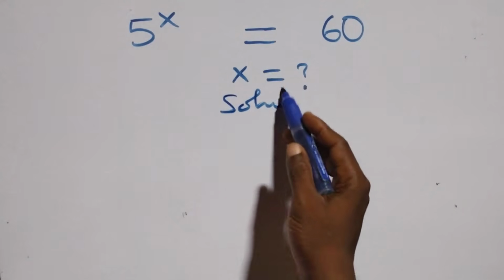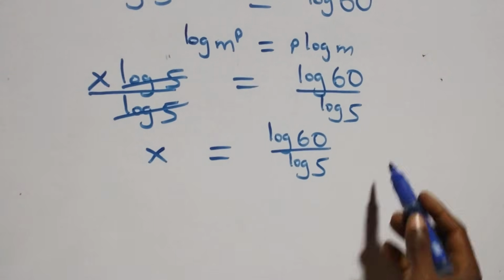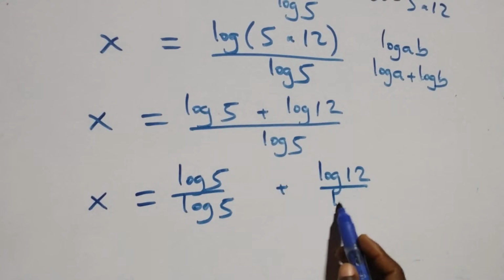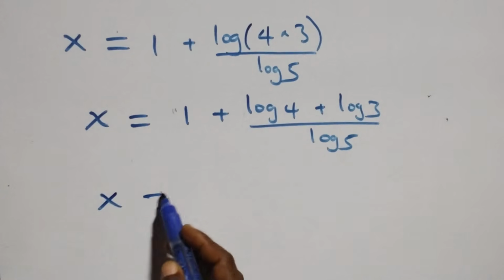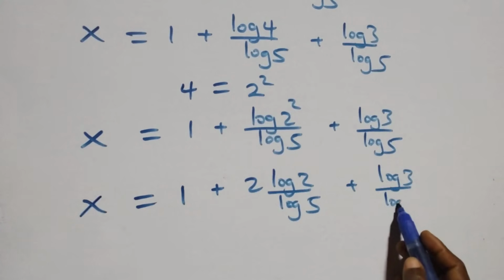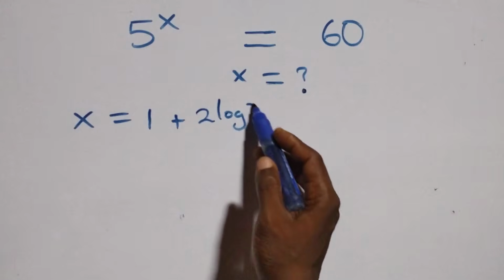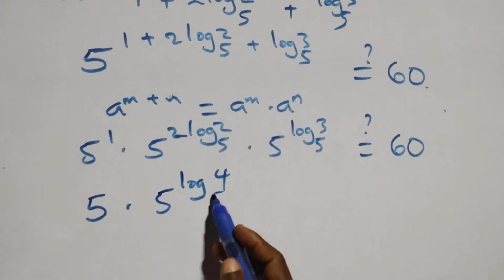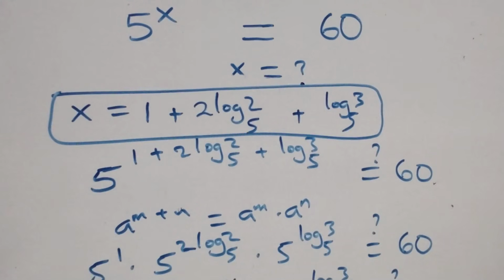Only 1% Solve This! Germany Math Olympiad Problem